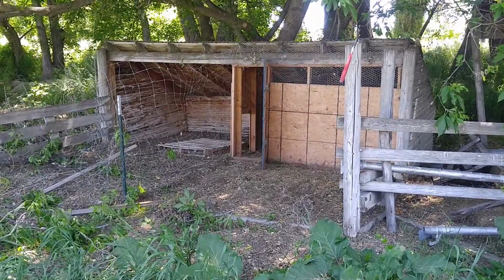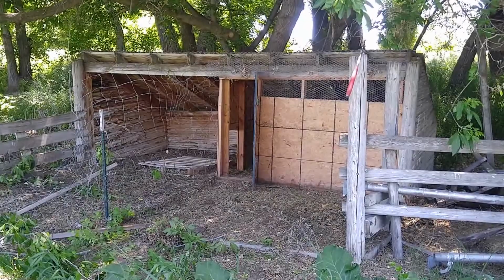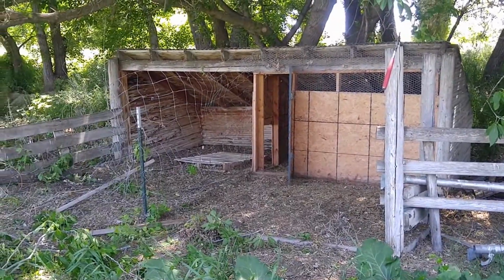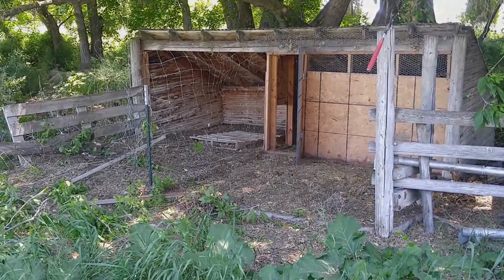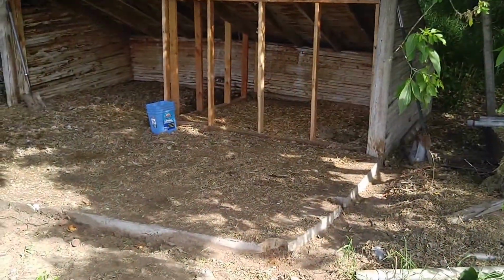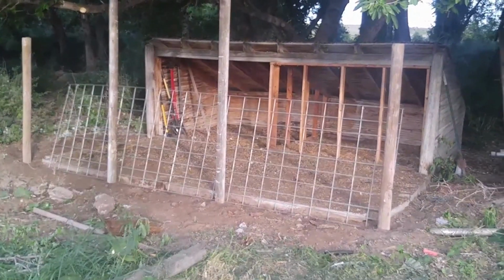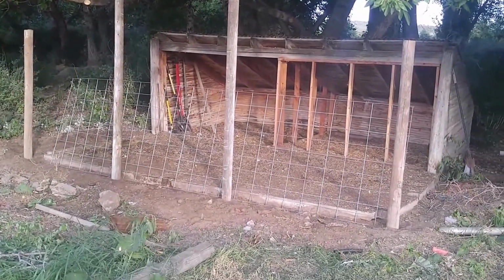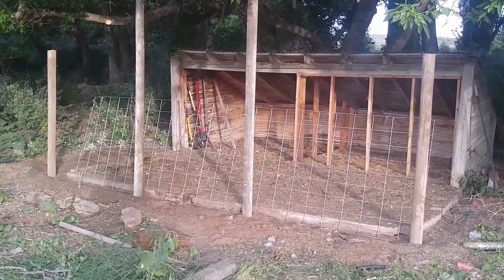High Desert Hollow VLOG 006, 06/05/2017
Follow along as I go over some of what I got done around the homestead while I was off of work this week.